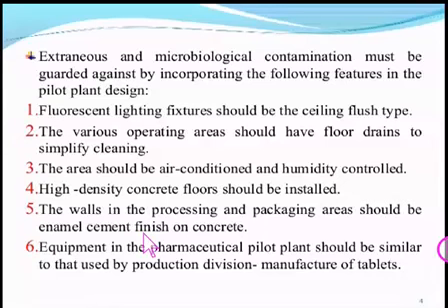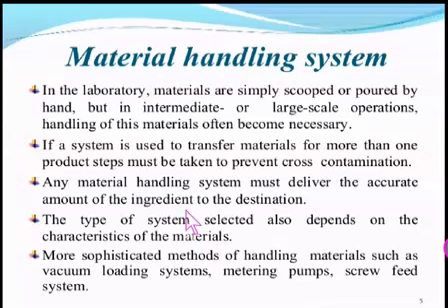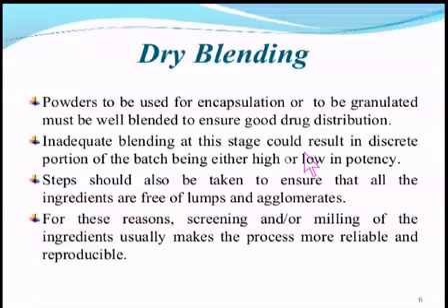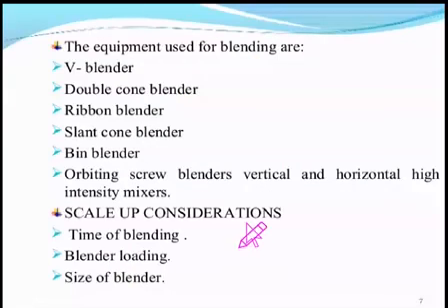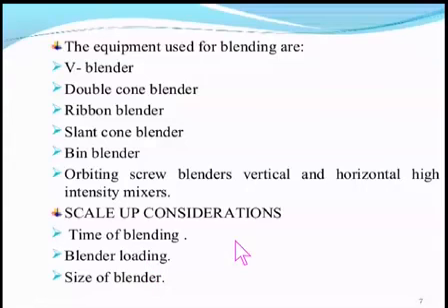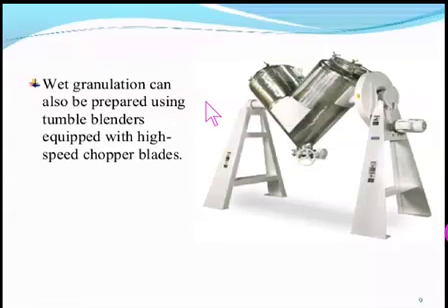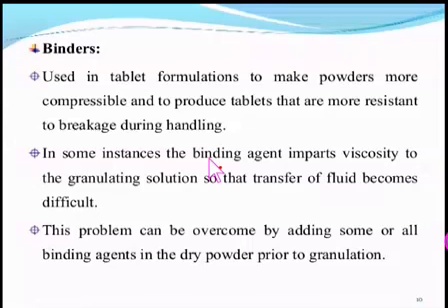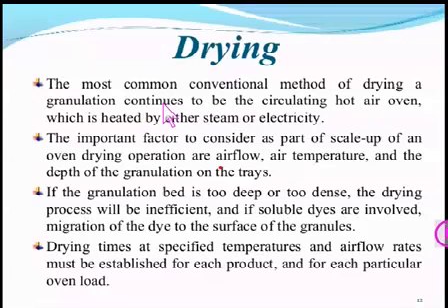Pilot plant design for tablets- Part A